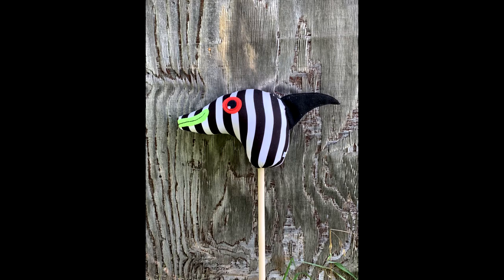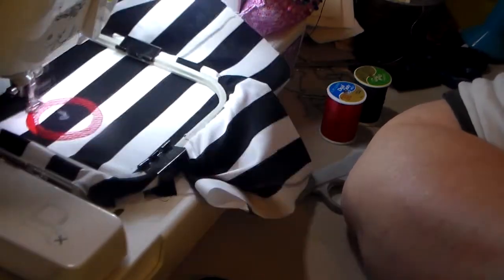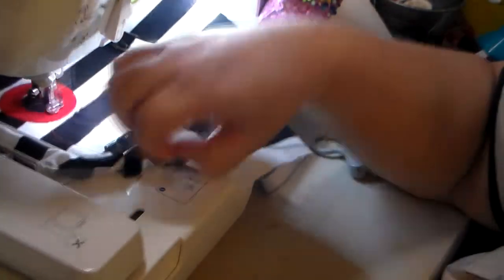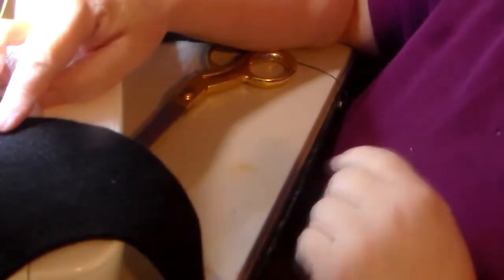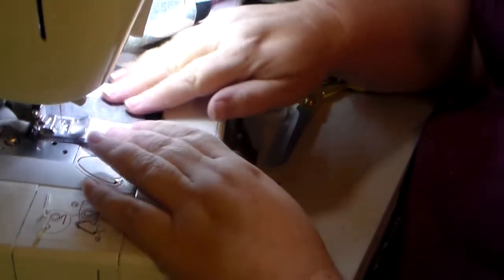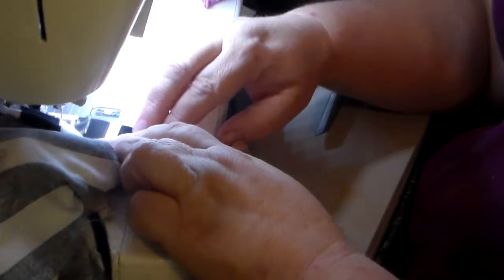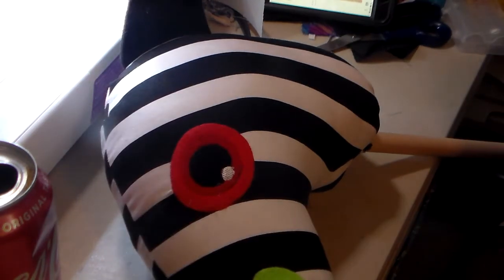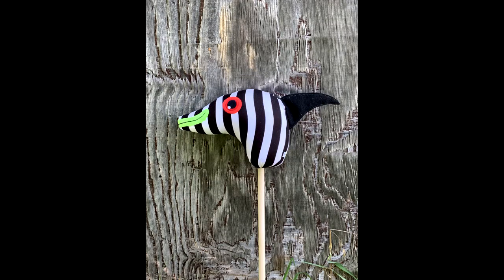How I made the Sandworm Stick Pony Toy.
This is a little more detailed how I made the Sandworm Stick Pony/Hobby Horse depending on what you call it.  This is inspired by Beetlejuice and it is my version of a sandworm. It will be uploaded tomorrow August 1, 2020 if you are interested.

And if you have suggestions of what I can make.